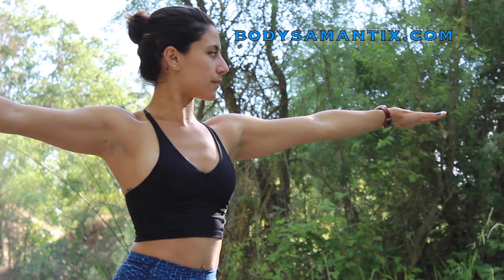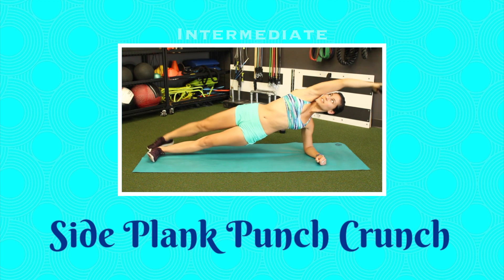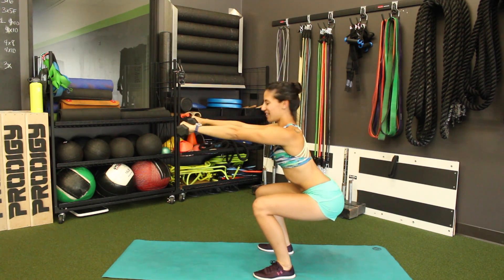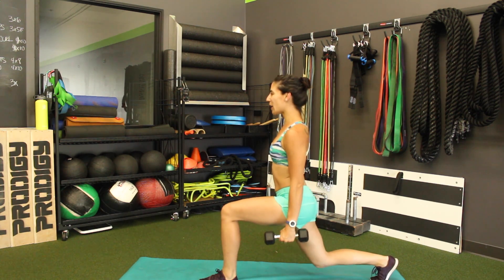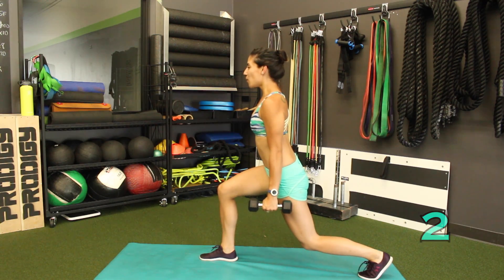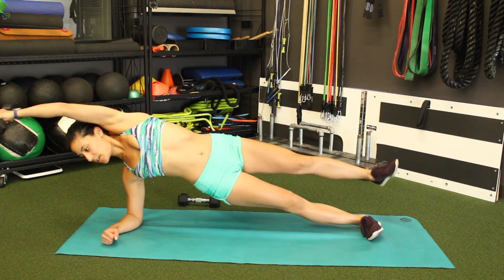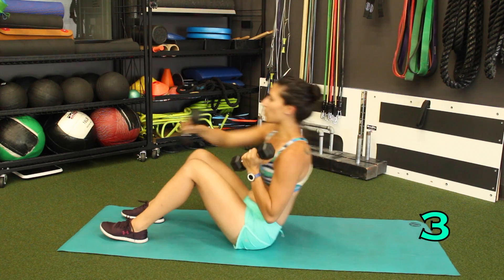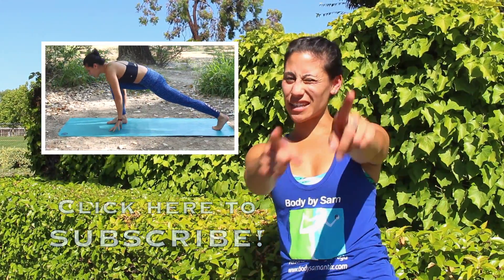HIIT HIT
This HIIT workout is great for anybody who has a busy schedule or is looking for a fun and upbeat exercise routine!